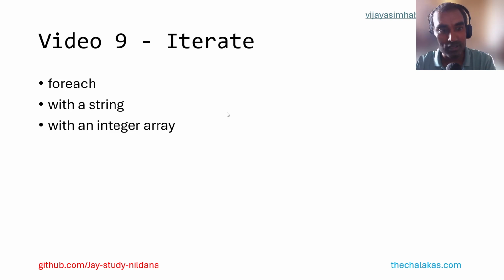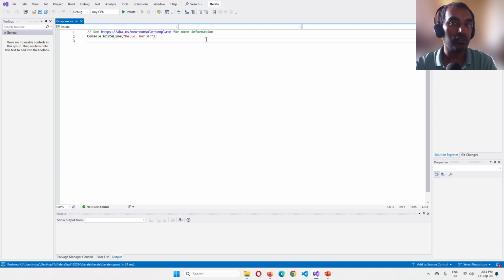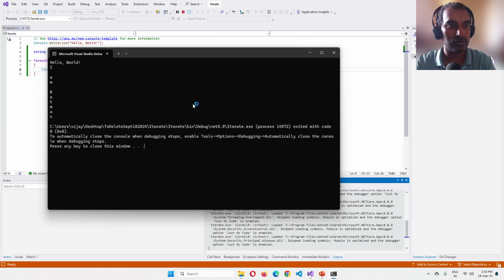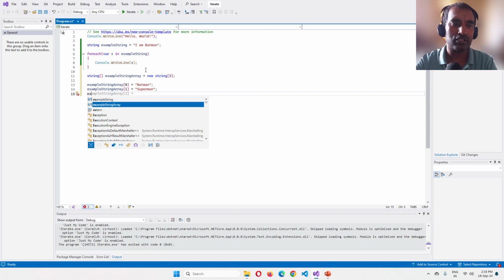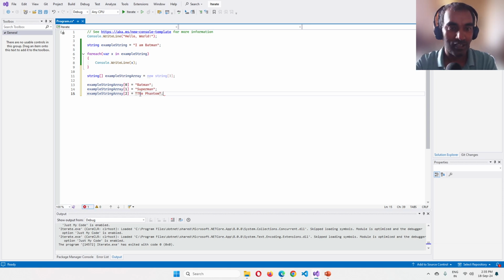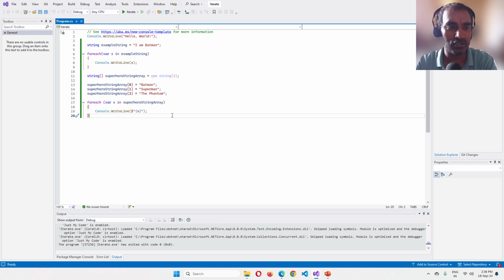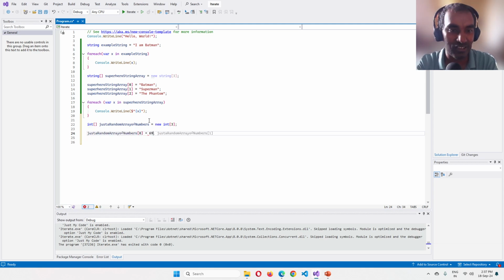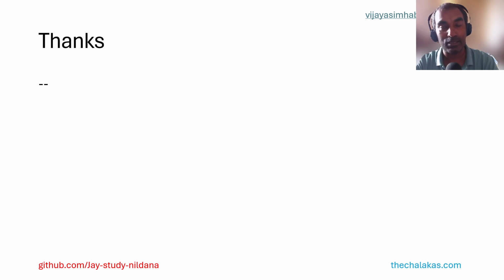C Sharp Basics Video 9 Iterate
general things